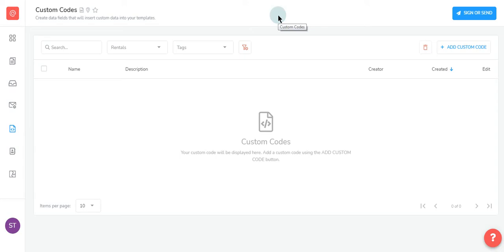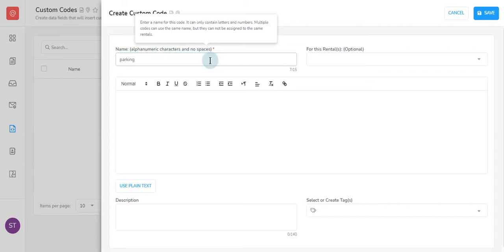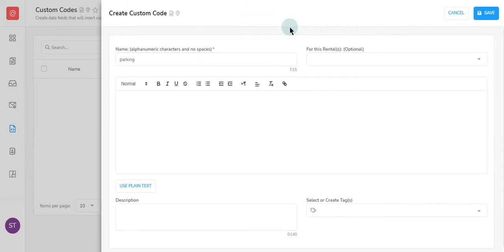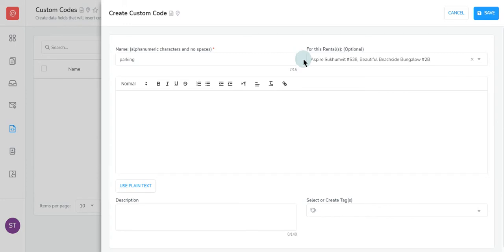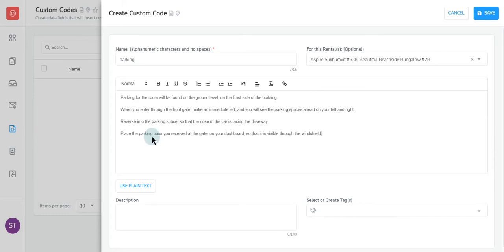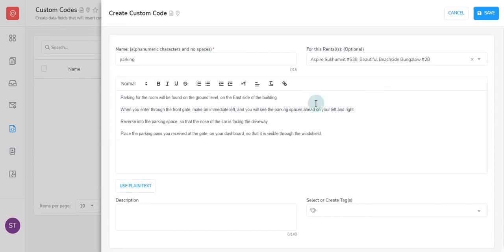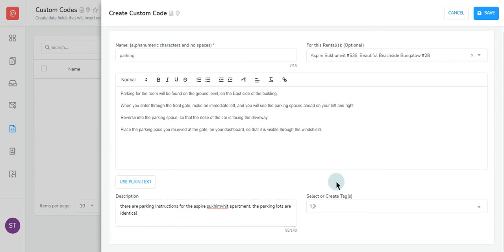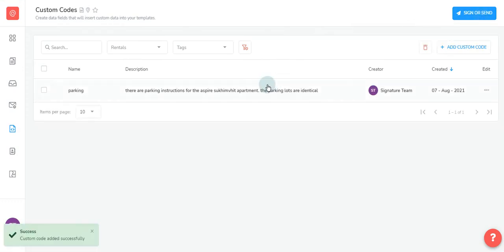How do I create a custom code? | Signature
Custom codes allow you to quickly and easily add custom information to your templates and documents. These custom codes can be general purpose, or if you are using Signature with Tokeet, then your custom codes can be rental-specific. Here is a step-by-step tutorial for creating a new custom code. This is just an example, so you are encouraged to get creative with your own use of custom codes.